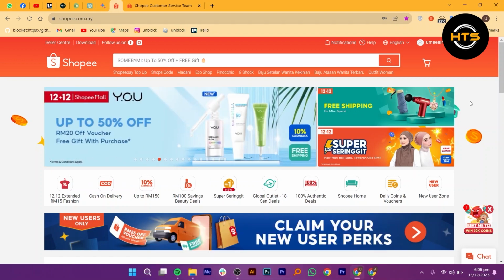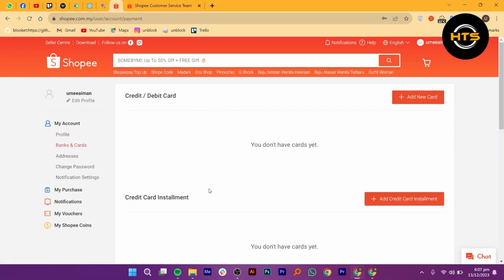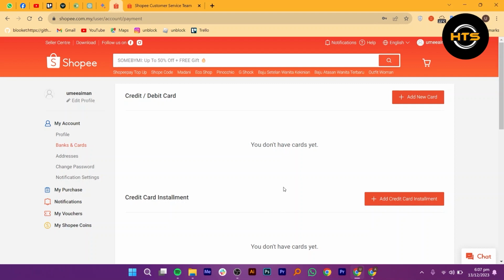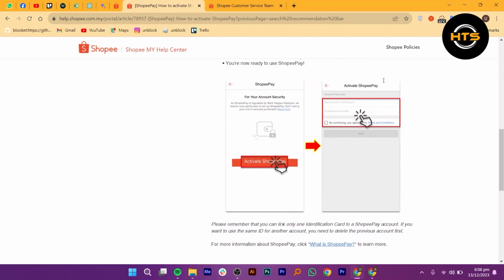How To Activate Shopeepay Wallet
Hey everyone! Welcome to this how to activate shopeepay video tutorial.

If you want to know how to activate shopeepay later, how to activate shopeepay 2023 and how to use shopeepay to pay order, this video is for you.

In this video, we will show you how to activate shopeepay without phone number and how to use shopeepay 2023.

The steps on how to activate shopeepay on PC and how to use shopeepay in shopee is easy.

After watching this video, you will find out how to activate shopeepay on laptop and how to activate shopeepay using TIN ID.